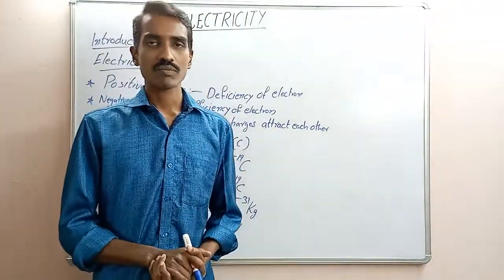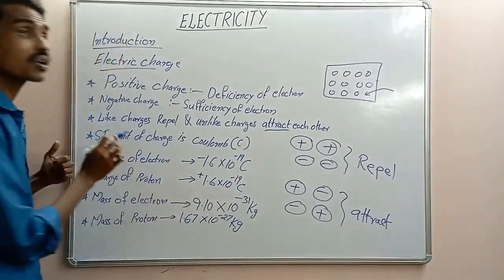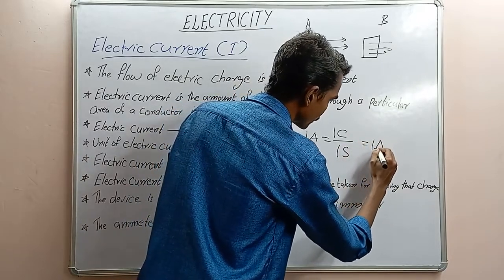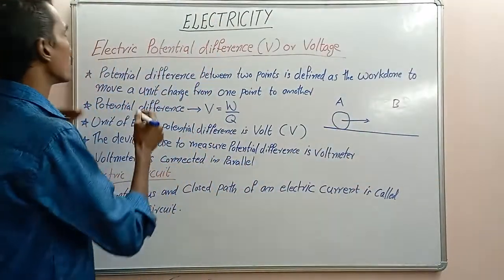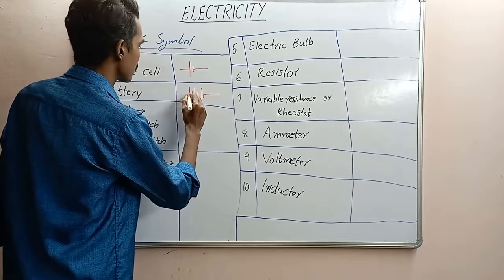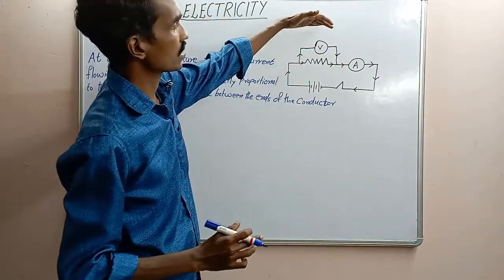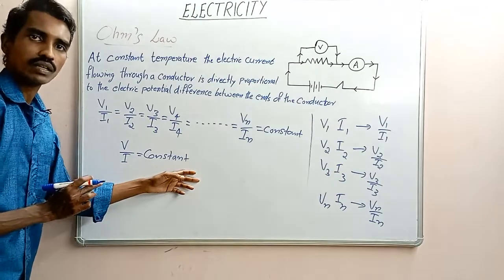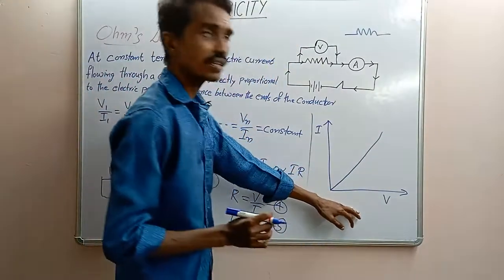ELECTRICITY - Class 10 part-1. CBSE Syllabus